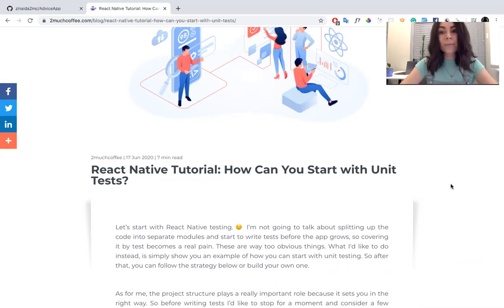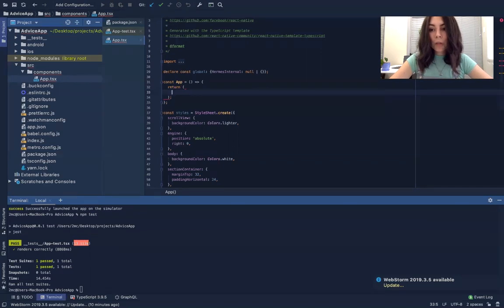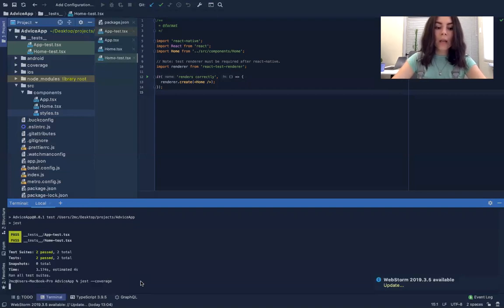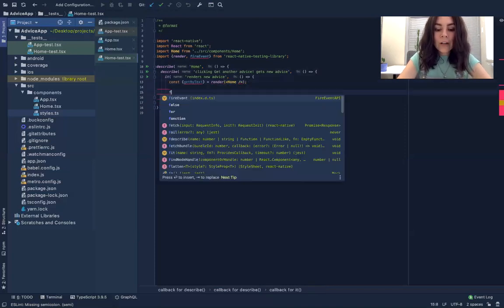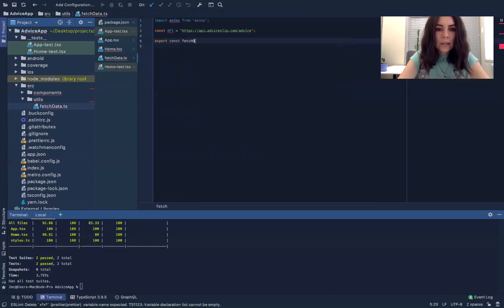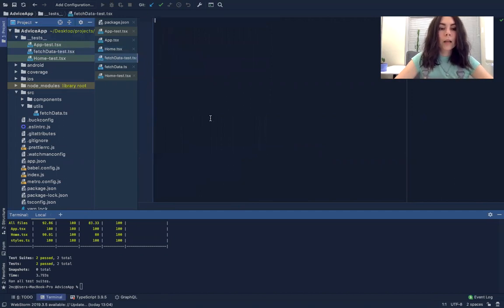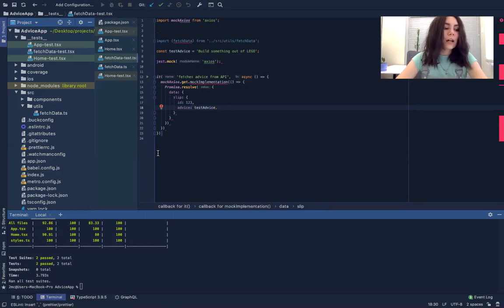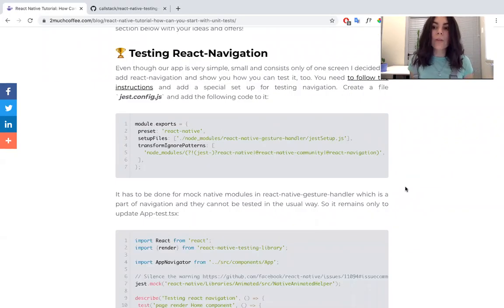Why do you need Unit Testing in React Native application (Video Tutorial)?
React Native Tutorial: How Can You Start with Unit Tests?
Start it right now - save your time in the future.

1. Link to the article
2. Link to React Native testing library
3. Link to React testing library
4. Instructions for testing React-Navigation
5. Github Adviceapp (repo with full code)